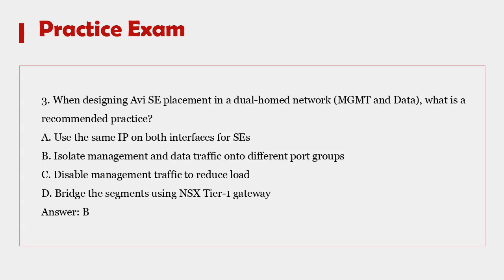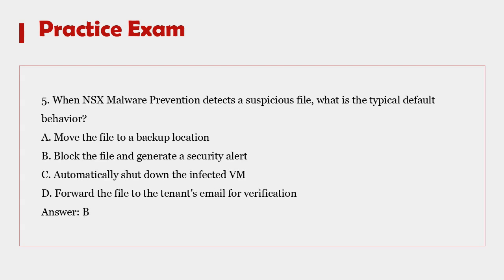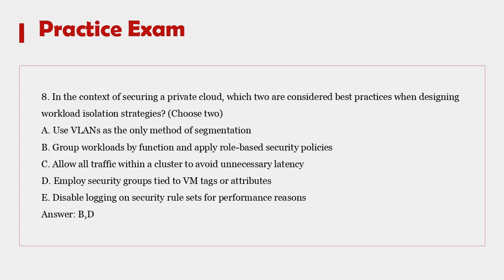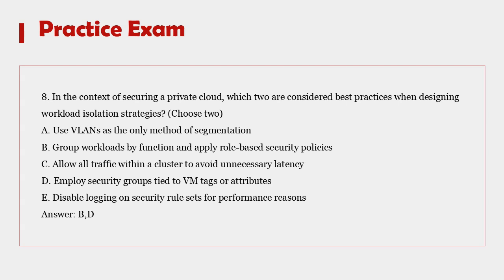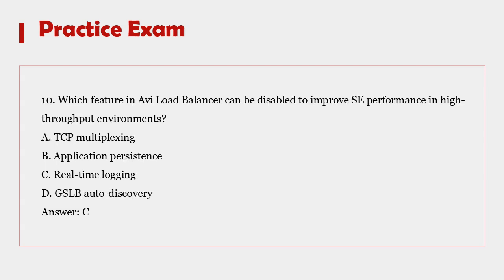6V0-22.25 VMware Avi Load Balancer 30.x Administrator Exam Prep | VCP-AVI Admin Certification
Get ready to pass the 6V0-22.25 VMware Avi Load Balancer 30.x Administrator Exam with confidence! 🚀 In this video, we’ll cover everything you need to know about the exam, including:
Key skills tested in the VMware Avi Load Balancer 30.x Administrator exam.
How the certification maps to the VMware Certified Professional – Avi Load Balancer Administrator (VCP-AVI Admin) credential.
Realistic practice test questions to help you assess your knowledge.
Tips and strategies to prepare effectively and maximize your score.

Whether you’re a network administrator, cloud engineer, or application delivery specialist, this prep guide will help you build the expertise needed to deploy, manage, and troubleshoot VMware Avi Load Balancer environments.

📌 What you’ll learn in this video:
Exam structure and question types.
Core concepts: deployment, configuration, and management.
Sample questions with explanations.
Study tips and best resources to pass on your first attempt.